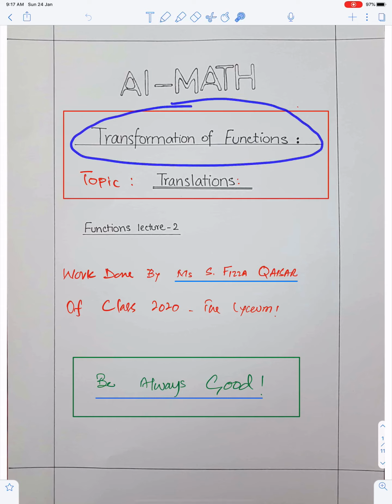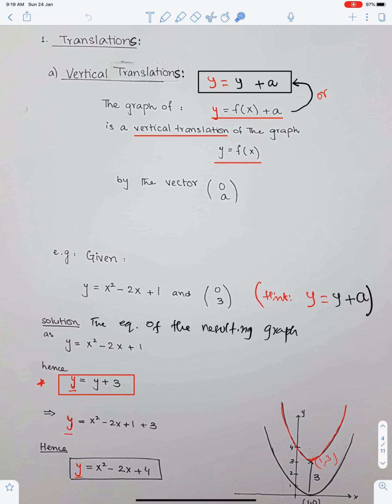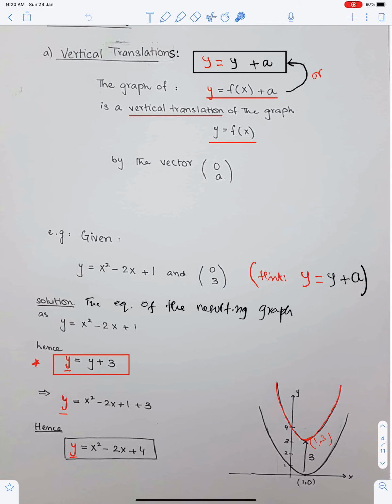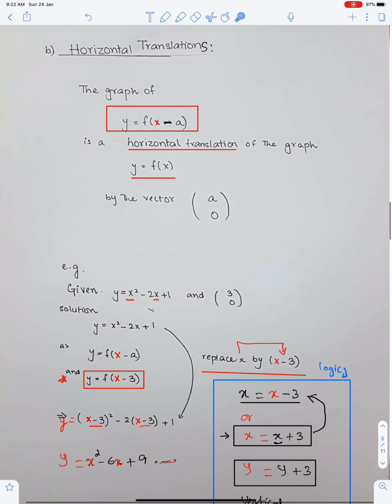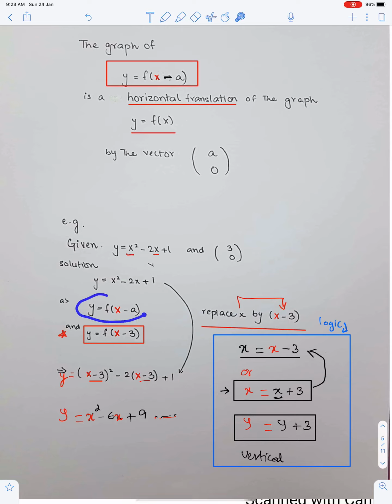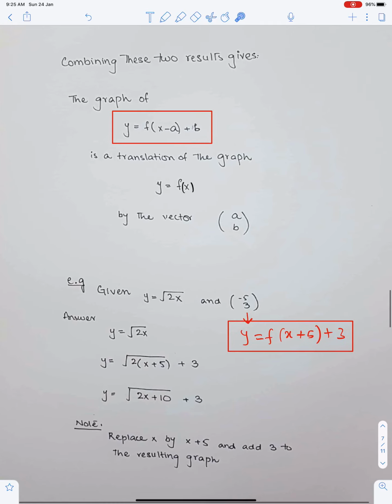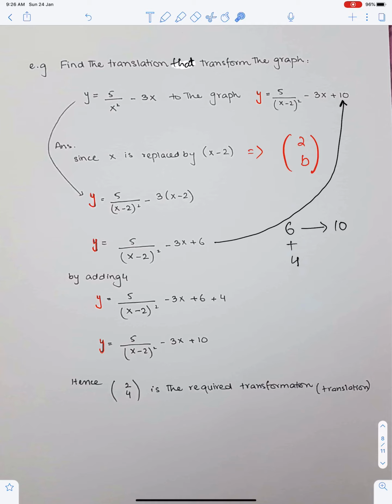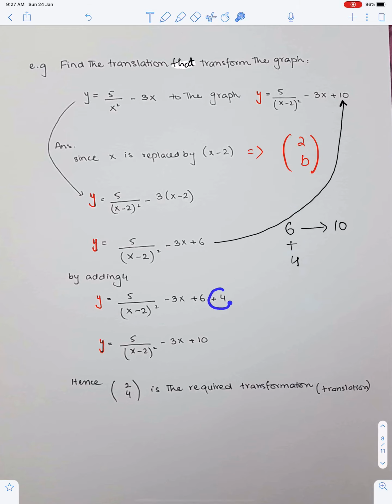A1 Math P1. TRANSLATIONS in Transformations of Functions.